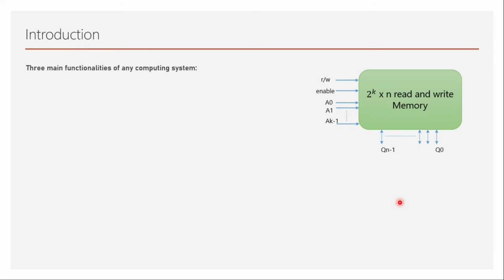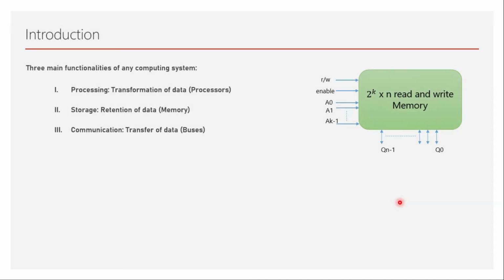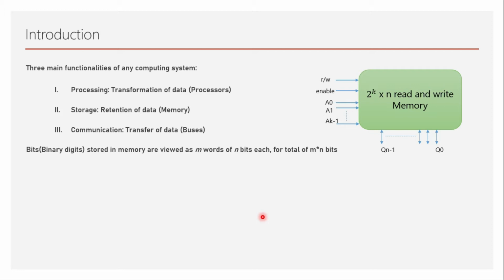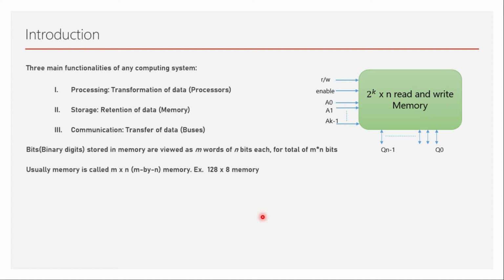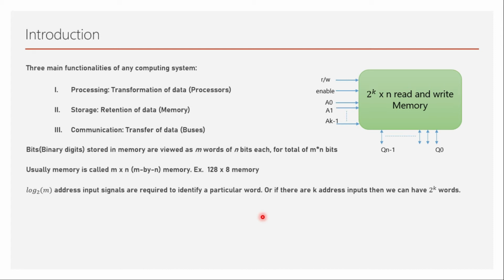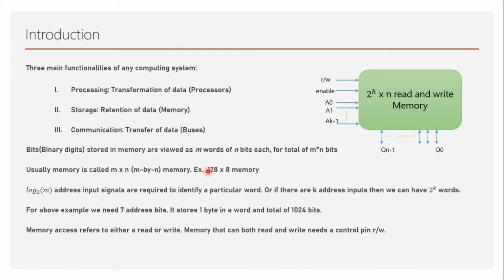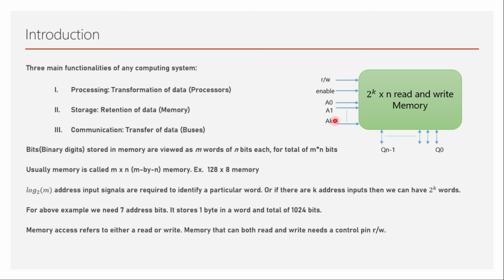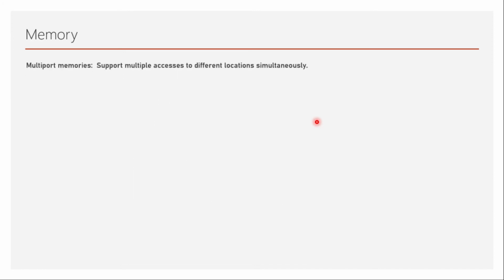1. Introduction to Integrated Circuit Memories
This video will give a brief introduction and some basics of Integrated Circuit Memories.

This video will be a part of a course on Memories in VLSI.
In the course, topics from basics of memories to very advanced concepts will be discussed.